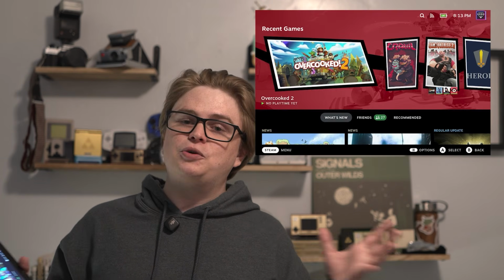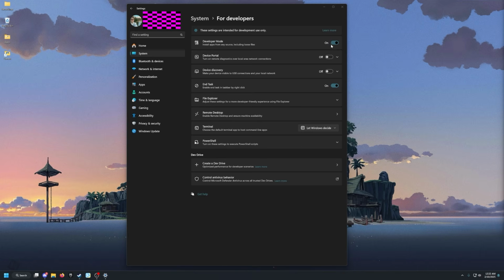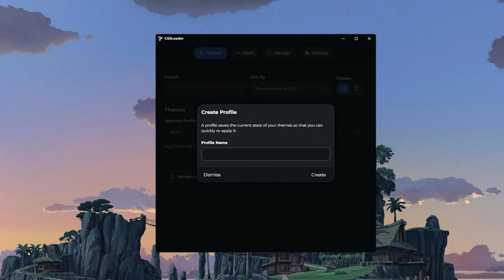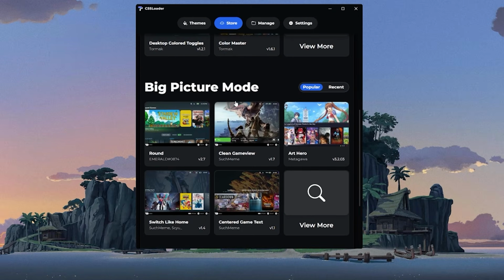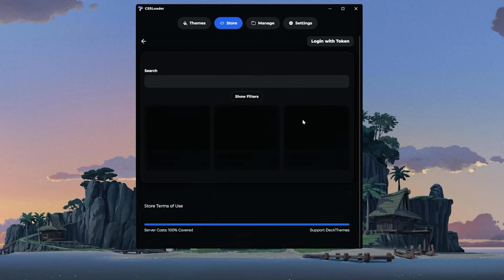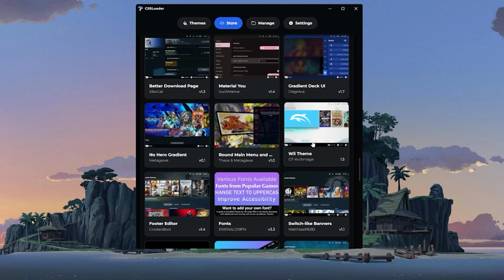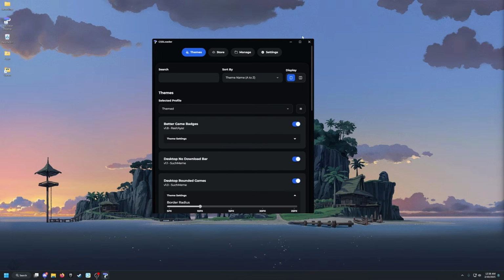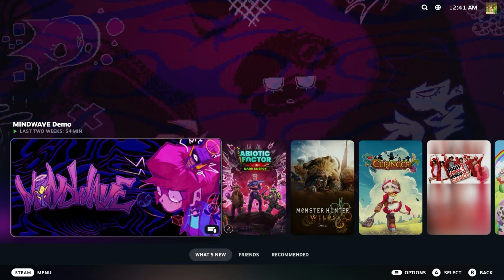Making Steam on Windows look BEAUTIFUL with CSS Loader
Customize your Windows Steam Interface with CSSLoader!
CSS Loader is no longer just for Steamdeck users! In this video, I'll show you how to use CSSLoader to give your Steam client a fresh look—whether on your Windows desktop or in Big Picture Mode. Say goodbye to the default design and annoying news pop-ups.

📲 Follow Me for More Content:
🌐 Bluesky: @benjaminbunkle.bsky.social